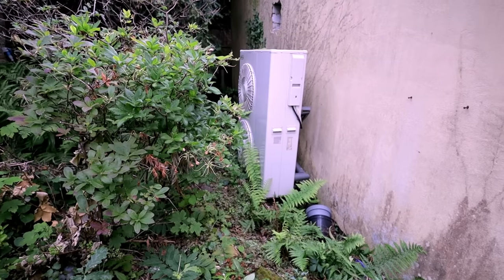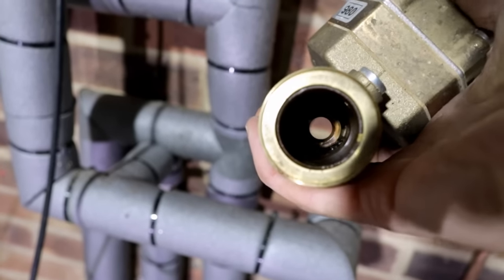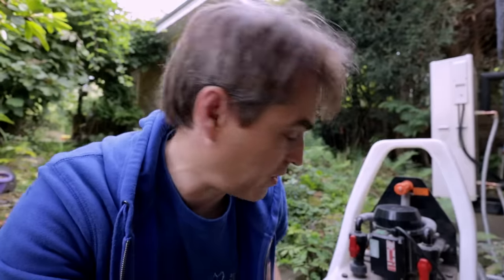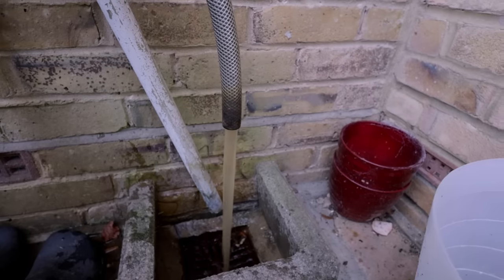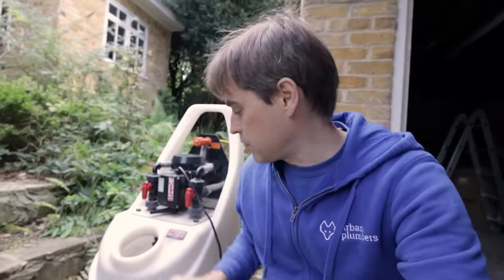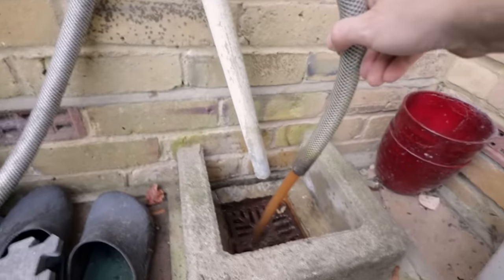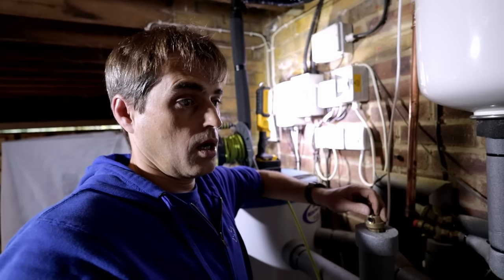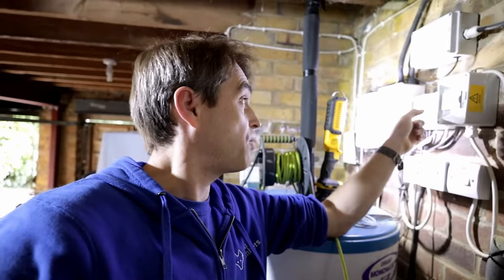Heat Pump Nightmare Update - What Was Wrong With It?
I am going back to a heat pump that I repaired and re-piped 2 months ago, but still couldn't get the required flow rates through it.

Find out what was wrong with this 17kW Grant Air Source Heat Pump